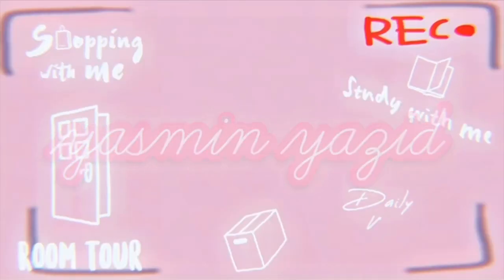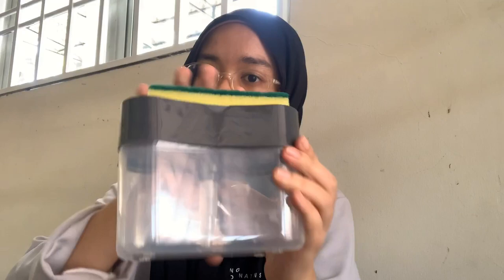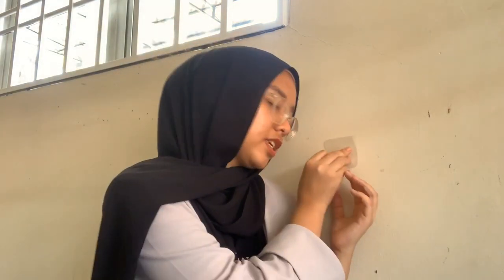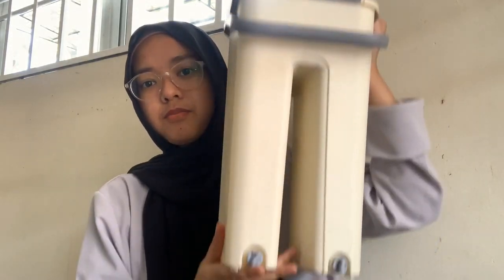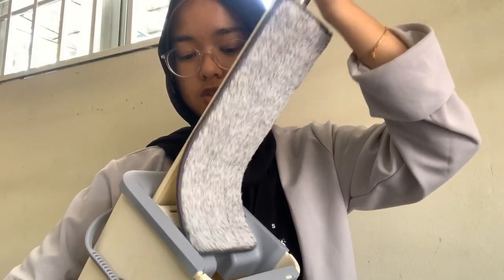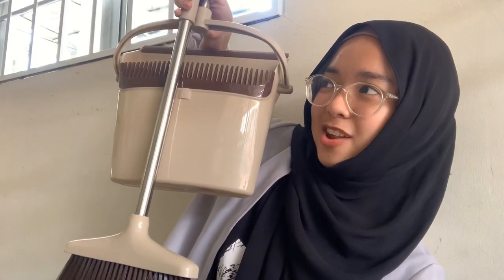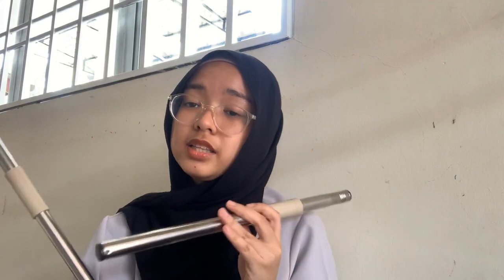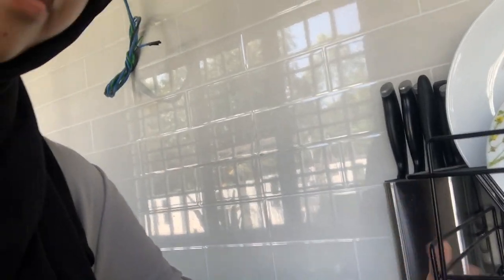My mum’s impulsive online shopping!!! | Shopee Haul